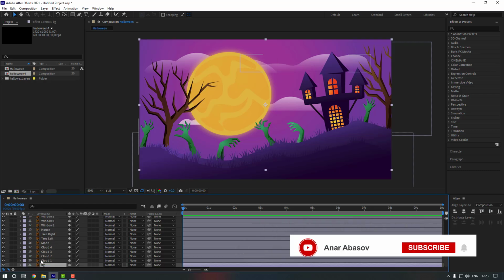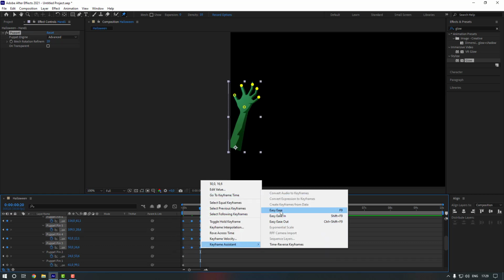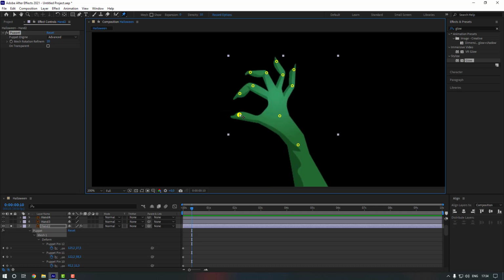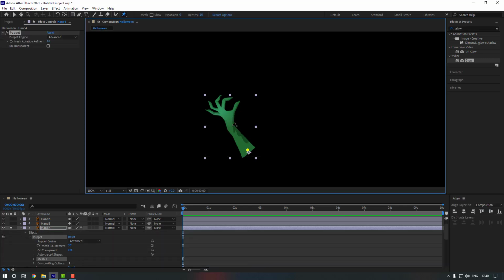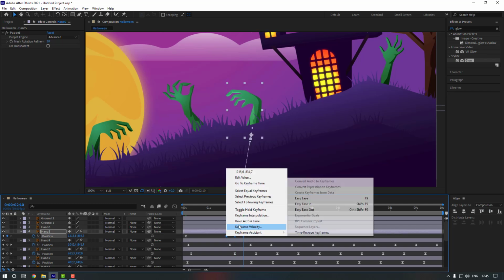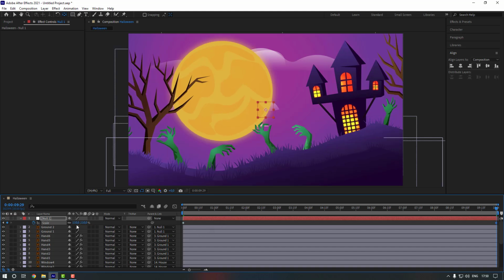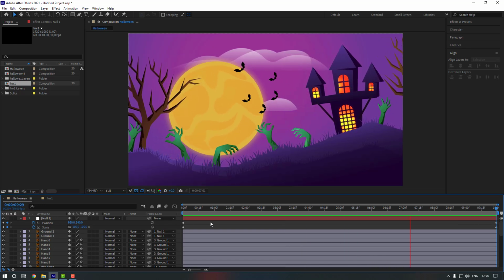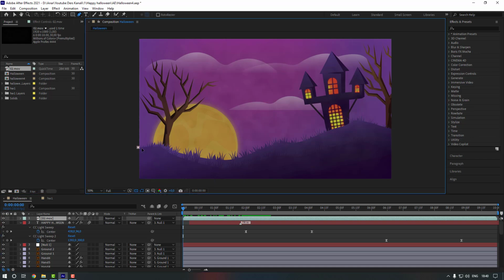🎃 2D Halloween Animation | After Effects Tutorial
Hi guys, welcome to my new video tutorial. In this tutorial i will show how to...